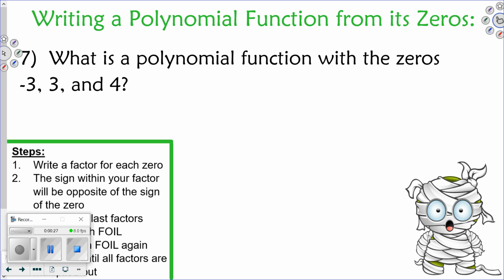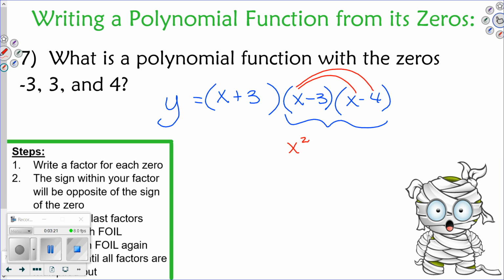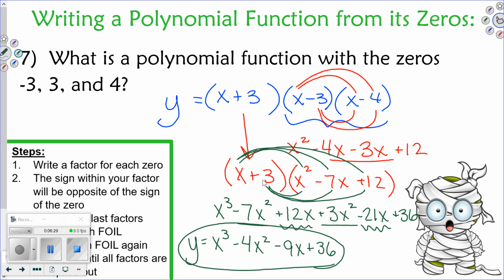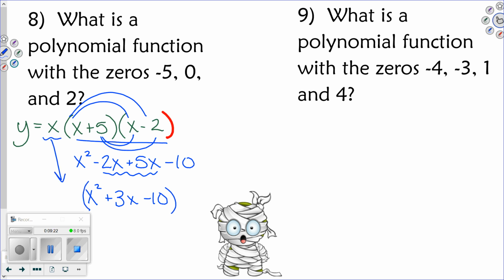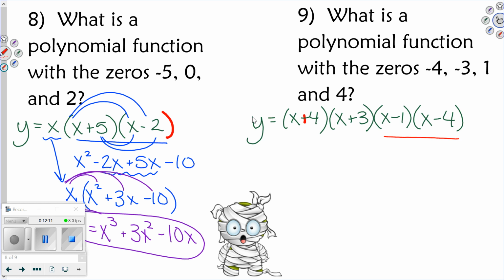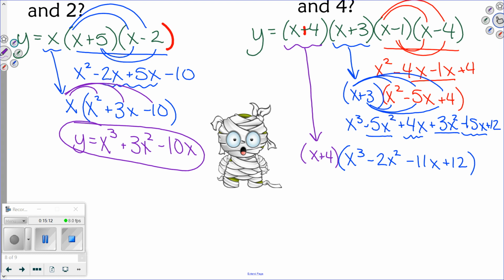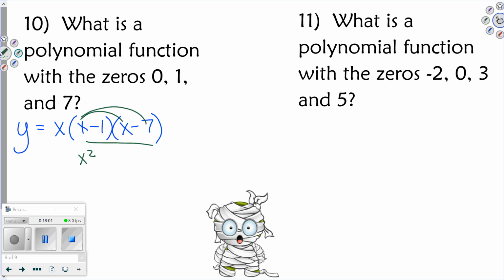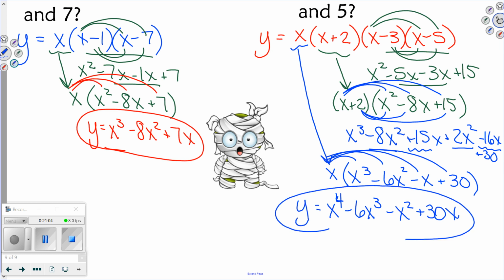5 2 day 2 video notes